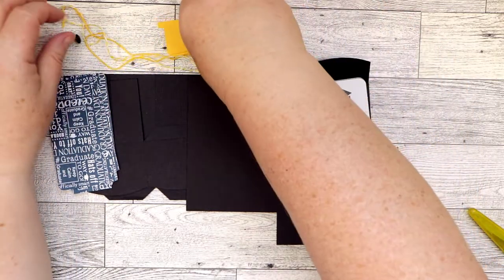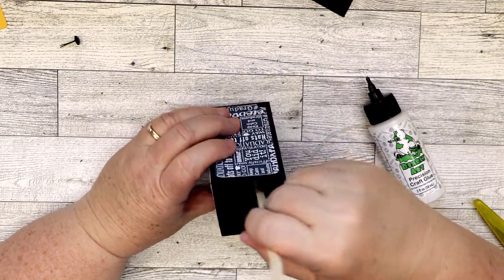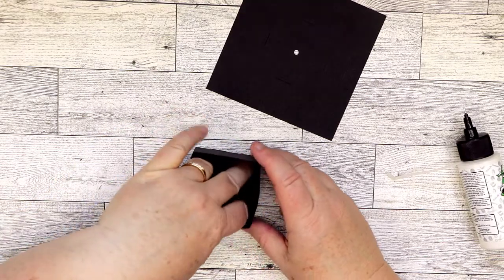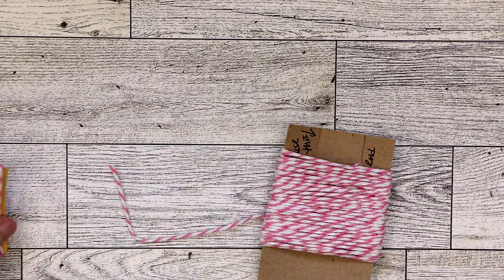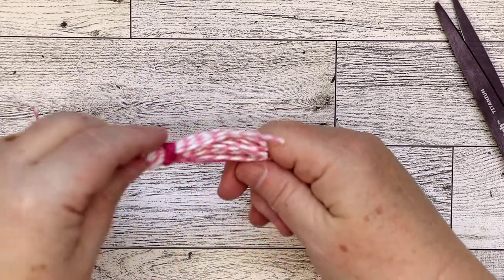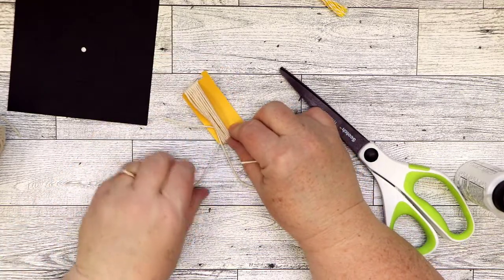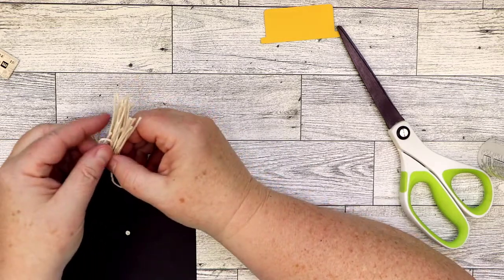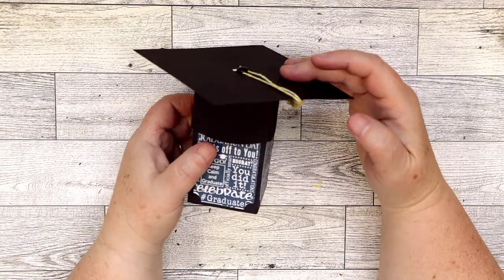Graduation Cap Box Assembly - SVG File - Graduation Gift Box SVG Template